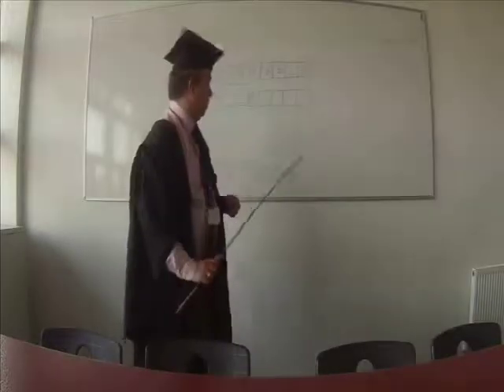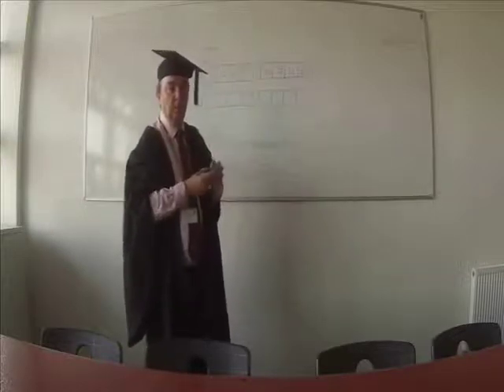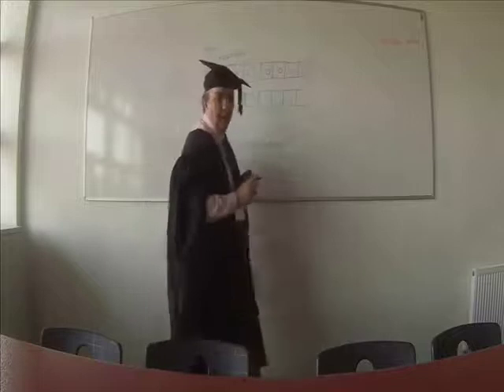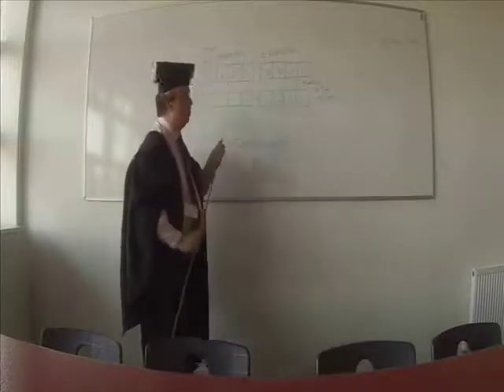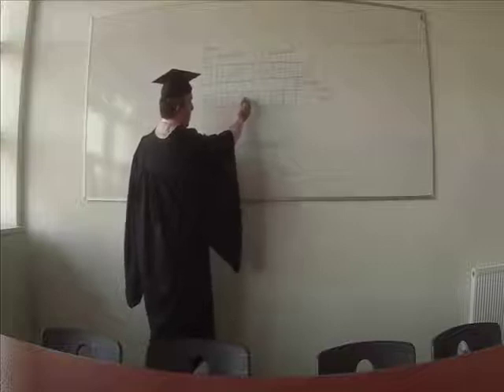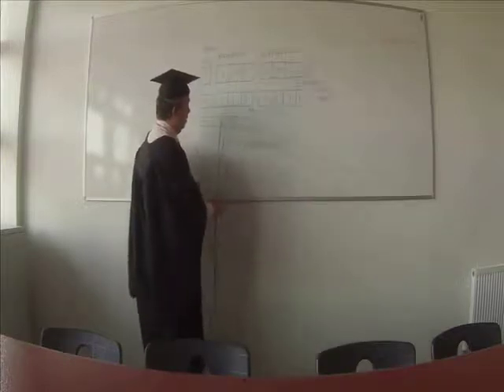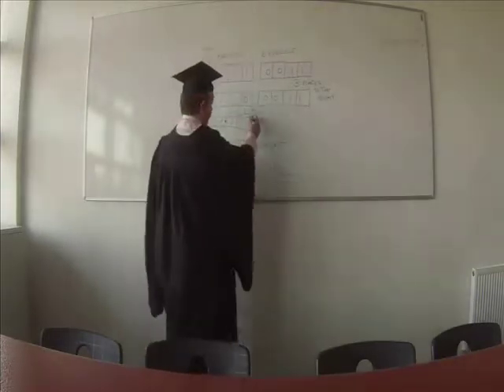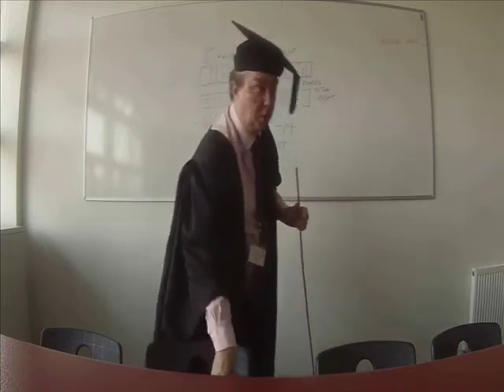Binary School Negative Binary Fractions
Negative binary numbers